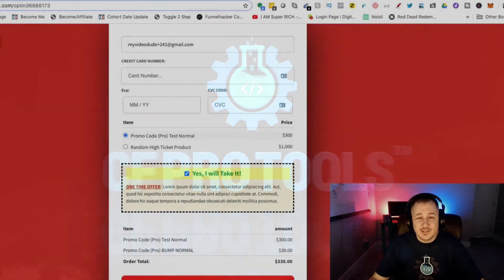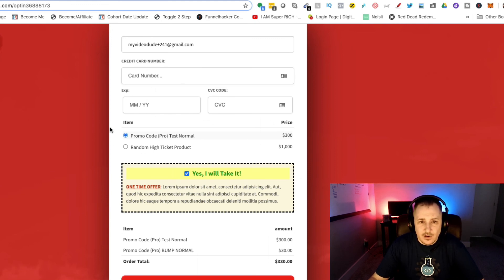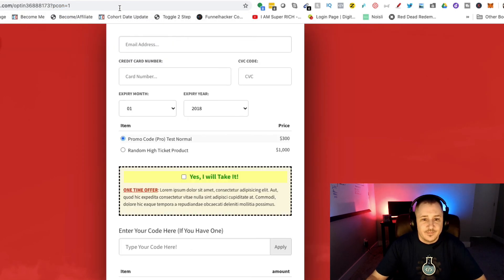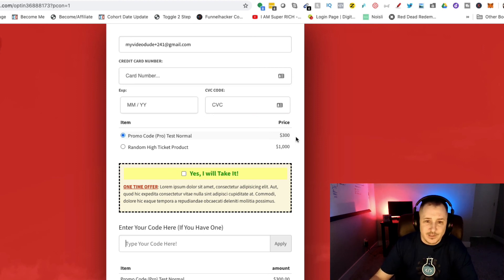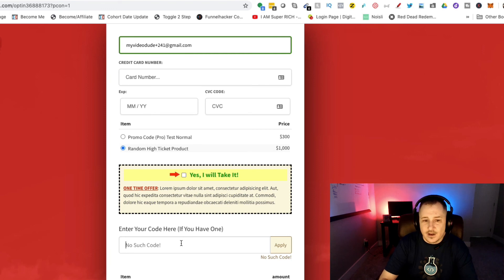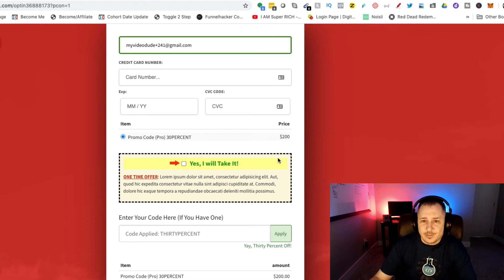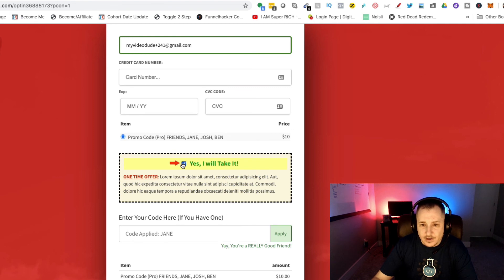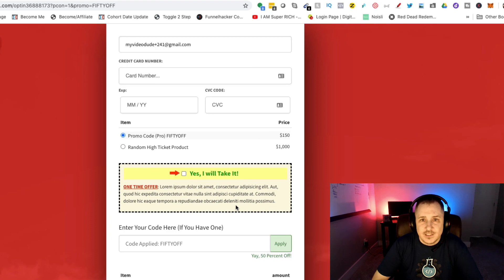Promo Code PRO :: Demo :: VIP Version :: CF Pro Tools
-- This is a more robust and feature rich version of our PROMO CODE add-on (the one that's free).

As an upgraded option from our FREE version of the PROMO CODE add-on, you can now create codes or numerous codes that will discount MULTIPLE products at once.  This will work with PayPal Plus, and you can create expiration dates on your codes.

Even more awesome is that you can hide the input fields or show them when and where you would like as they are custom created.

You can also add in additional parameters to the URL to automatically (upon link click) apply a discount code.   This is good for applying discounts directly from an email click.

Use the Promo Code FREE script for a more efficient and simple install: